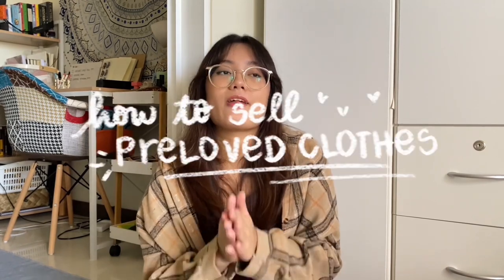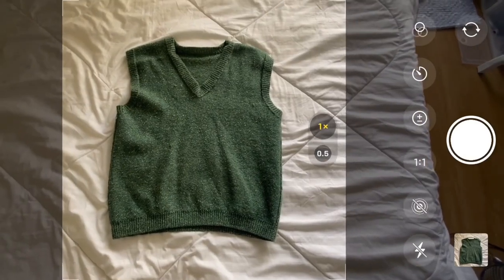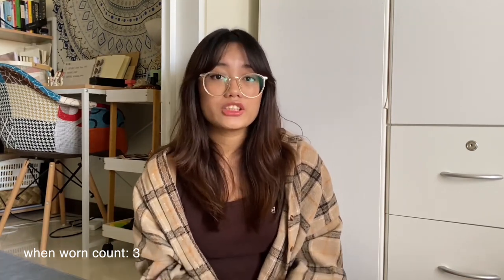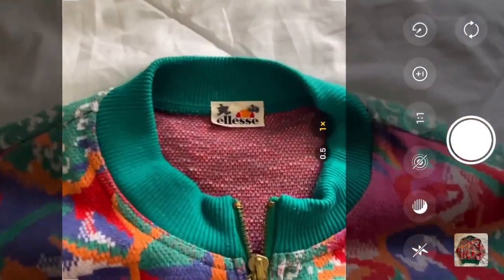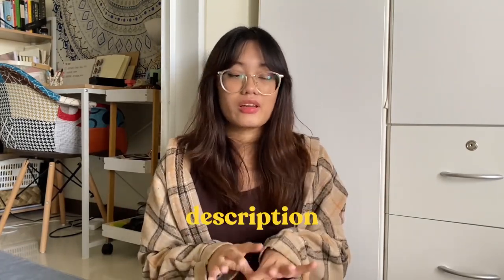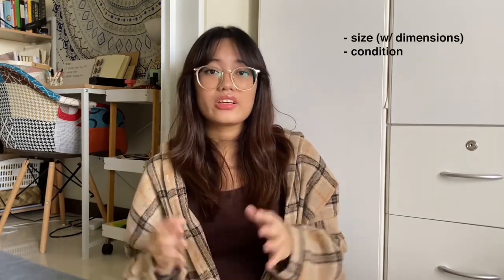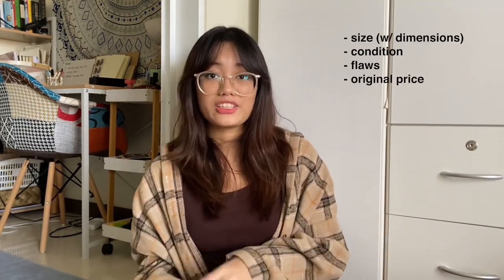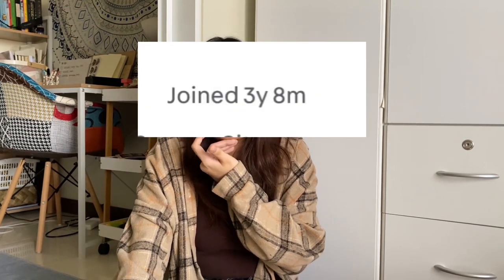how to sell your preloved clothes online FAST & EASY *make extra 💸 when you're broke* (philippines)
want to sell your preloved clothes but don’t know how to start? well this video’s for you because here i show you how to sell your clothes online in just 5 easy steps!

★ timestamps
0:00 intro
0:36 choosing your platform
2:49 taking photos
5:00 posting your listings
8:22 chatting with your buyer
9:01 shipping

˗ˋˏ°• in this video •°ˎˊ˗
how to sell your preloved clothes online, carousell, instagram, online business, online thrift store, thrifting, buy and sell secondhand, selling clothes fast, how to make extra money as a broke college student, how to earn money, thrift haul, philippines, ph